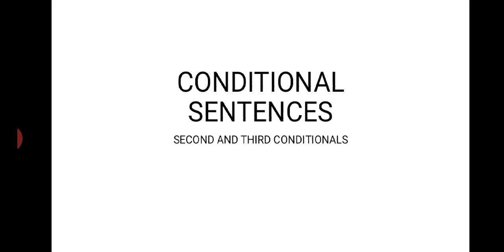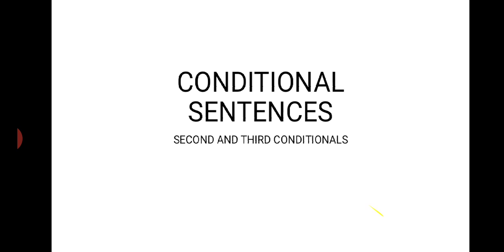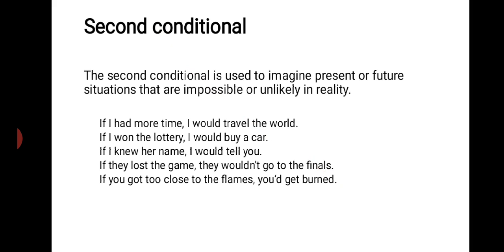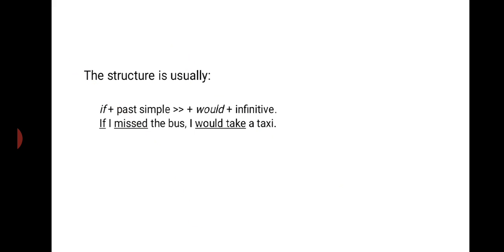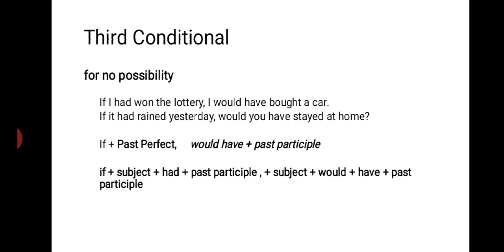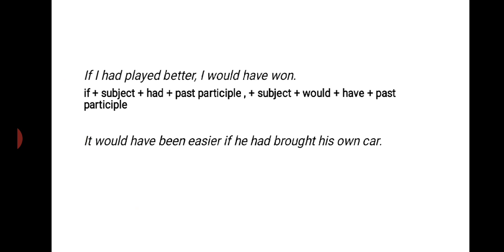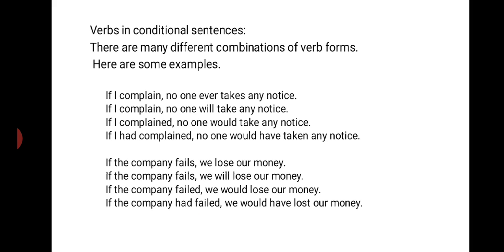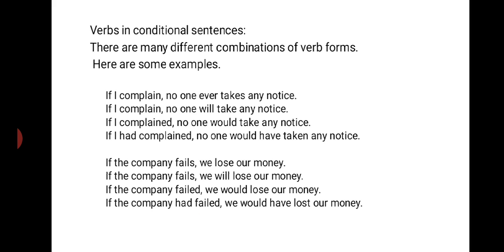Conditional sentence: second and third conditionals